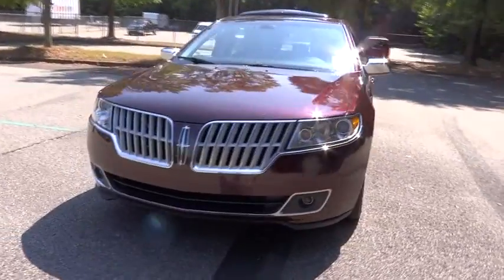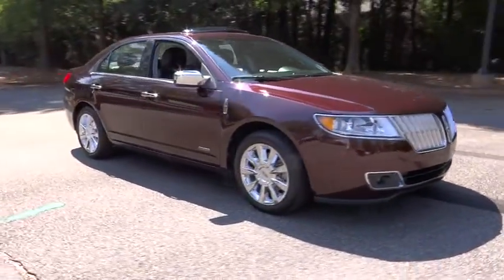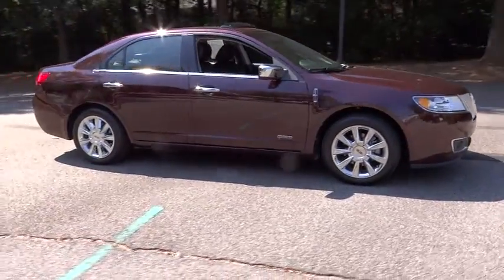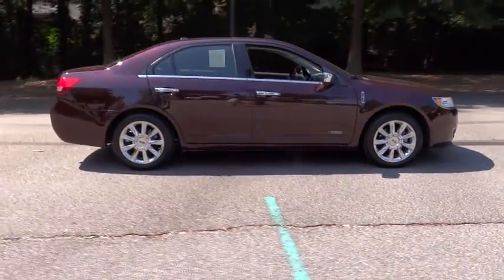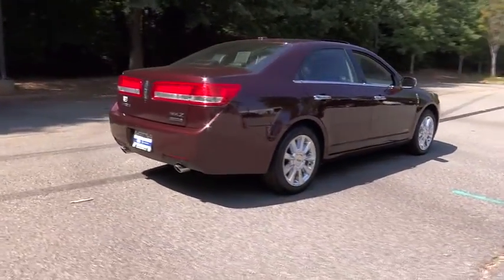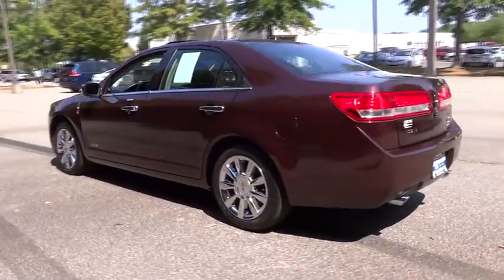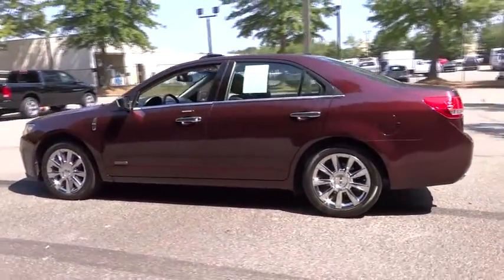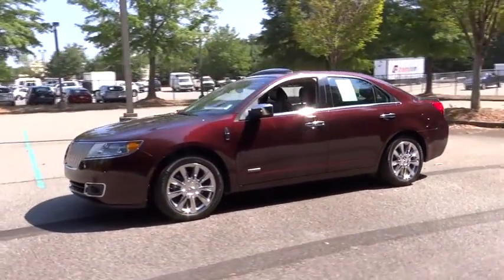2011 Lincoln MKZ Alpharetta, Roswell, Cumming, Sandy Springs, Marietta GA L2489A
2011 Lincoln MKZ Hybrid ULTIMATE PKG - Stock#: L2489A - VIN#: 3LNDL2L3XBR762065

Calling all enthusiasts for this sexy and powerful 2011 Lincoln MKZ Hybrid. Savor quick shifting from the Variable transmission paired with this high performance Gas/Electric I4 2.5L/139 engine. Boasting a mind-blowing amount of torque, this vehicle deserves a passionate owner! It has the following options: Pwr rack & pinion steering, Pwr door locks, Rear window defroster, Front wheel drive, Driver knee airbag, Rear door child safety locks, Chrome beltline molding, Front/rear floor mats, Reverse sensing system, Electrochromic rearview mirror. Find excuses for road trips in this spirited and whimsical MKZ.Test drive this must-see, must-drive, must-own beauty and get a hassle-free deal today at Cherokee Ford Lincoln, 1575 Mansell Road, Alpharetta, GA 30009.